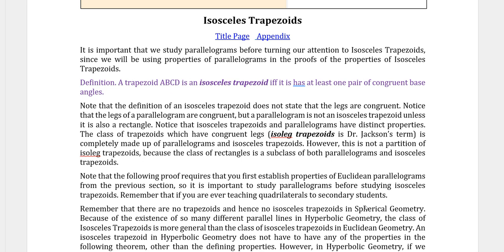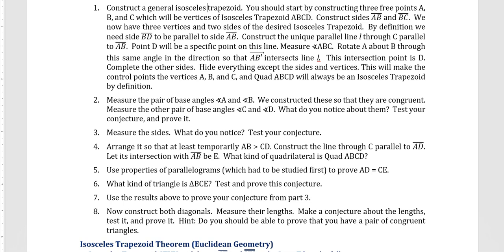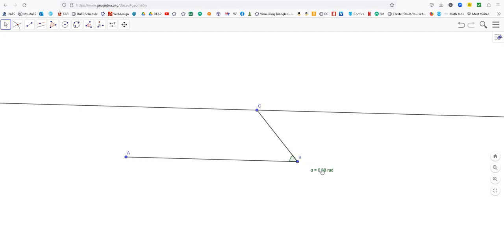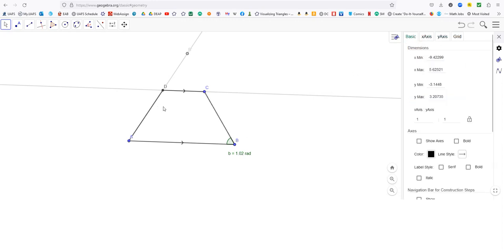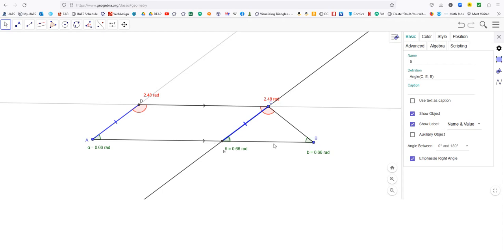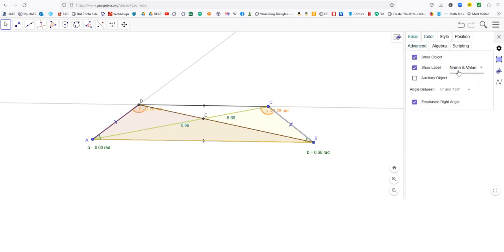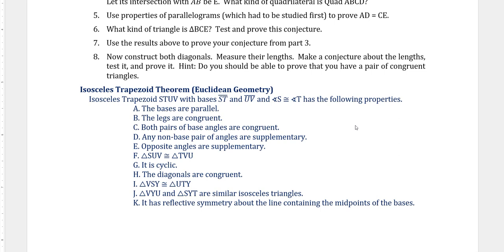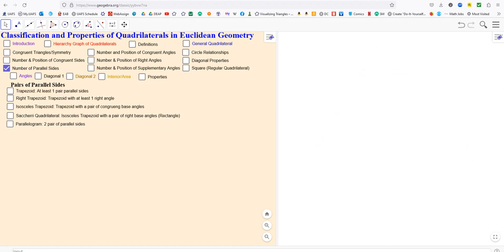Geometry 8.10 Isosceles Trapezoids